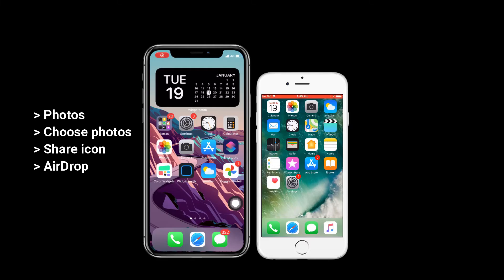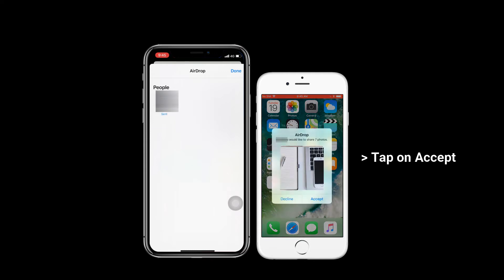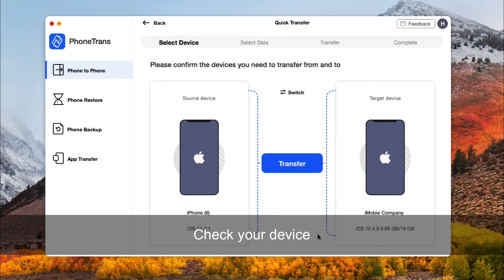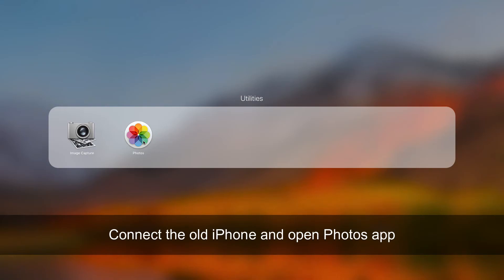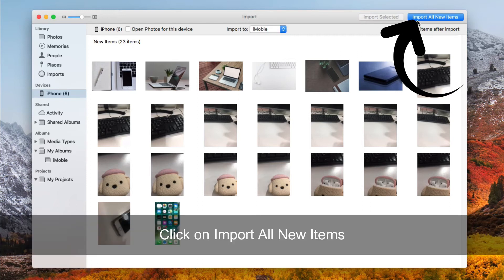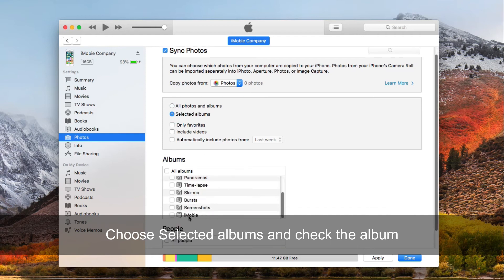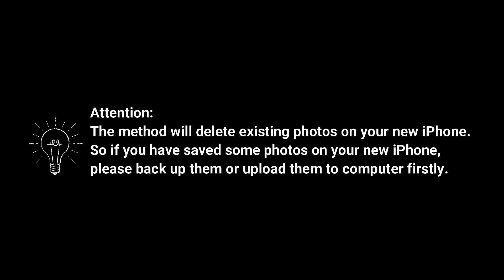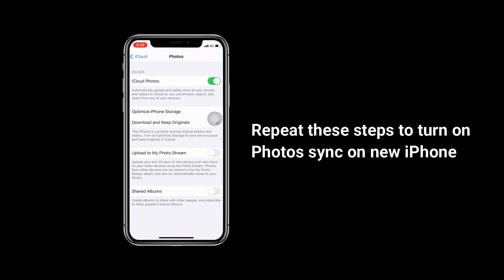[4 Ways] How To Transfer Photos from iPhone to iPhone Tutorial 2021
In this video, you will know how to transfer photos from iPhone to iPhone in 4 ways. You can choose these methods as you like.

For official ways, you can use iCloud and iTunes to transfer photos from iPhone to iPhone. As we all know, restoring from backups will erase existing data on your iPhone. What's more, if you don't use iCloud to sync photos or have enough storage to back up your photos, how to move them to a new iPhone? Check our video to get 4 methods on how to transfer photos from iPhone to iPhone.
00:00 Start
00:20 Method 1. AirDrop photos from iPhone to iPhone
01:05 Method 2. Transfer photos from iPhone to iPhone with PhoneTrans
01:55 Method 3. Transfer photos from iPhone to iPhone using iTunes
03:29 Method 4. Transfer photos from iPhone to iPhone with iCloud